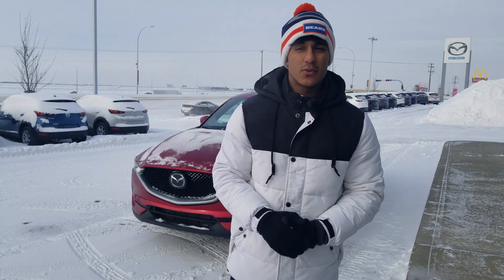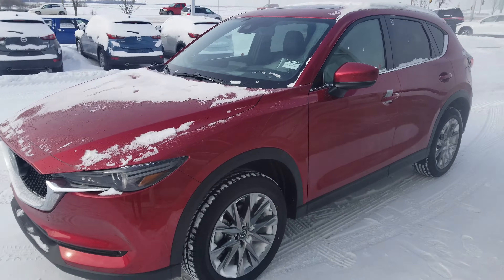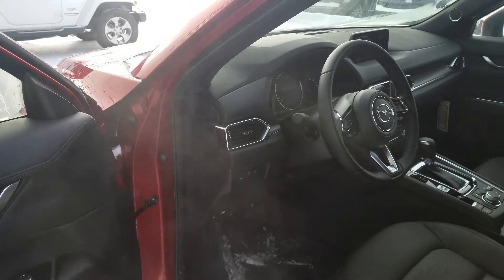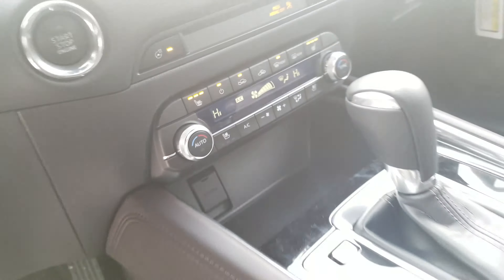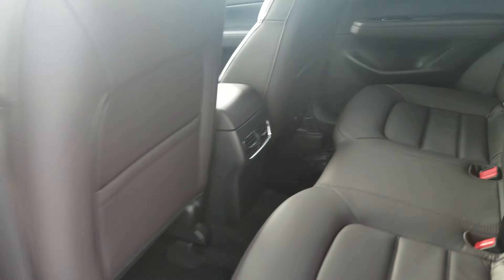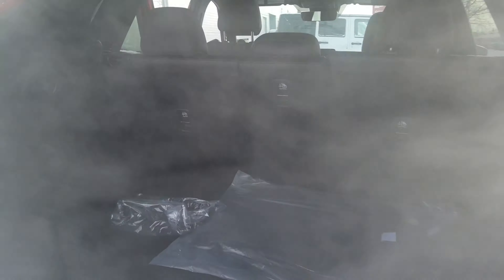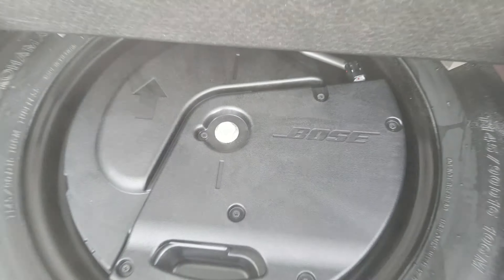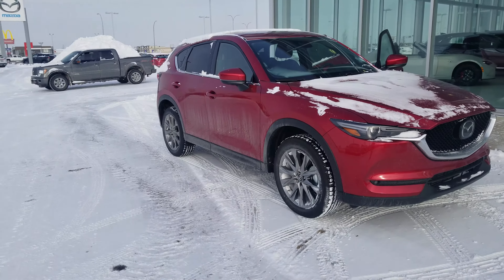2019 Mazda CX-5 Signature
For Mary